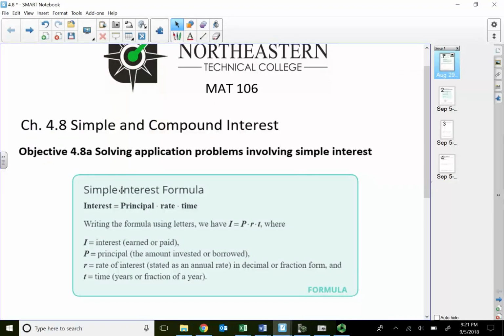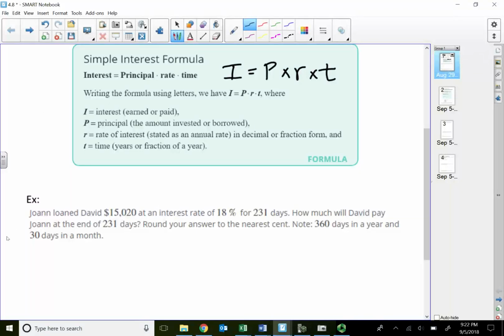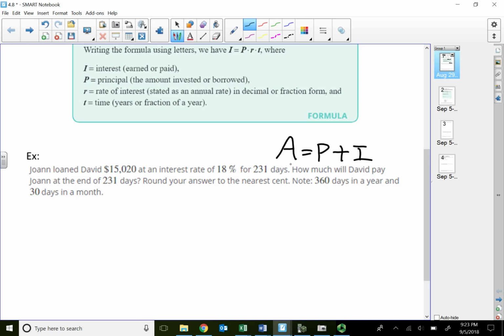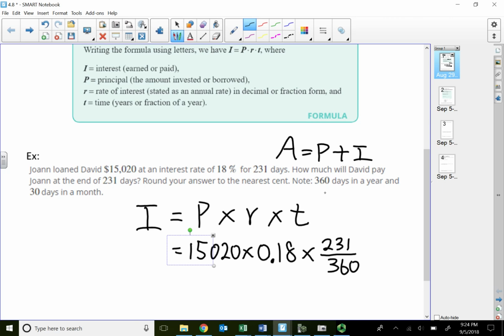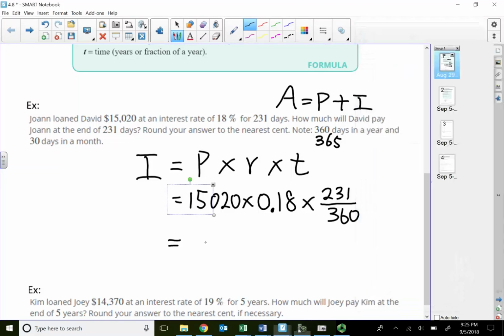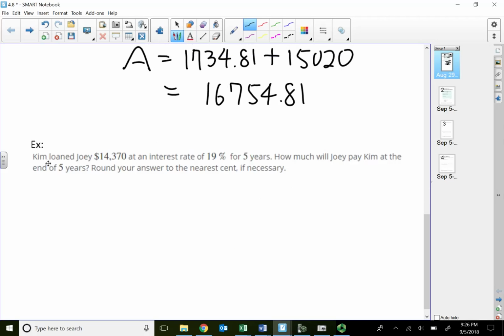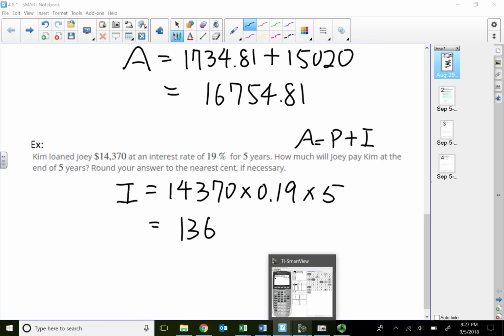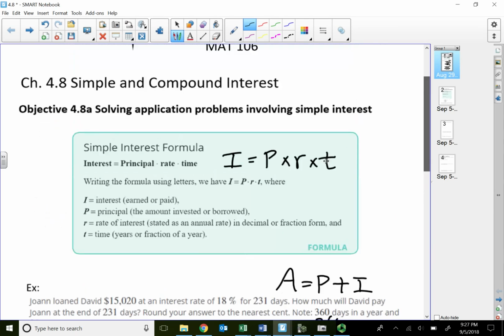106 4.8a Solving application problems involving simple interest